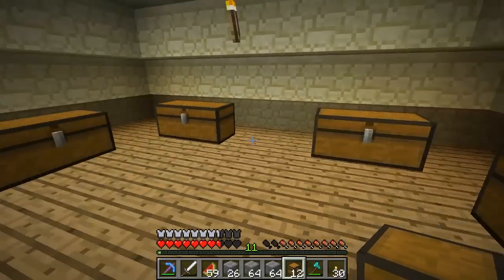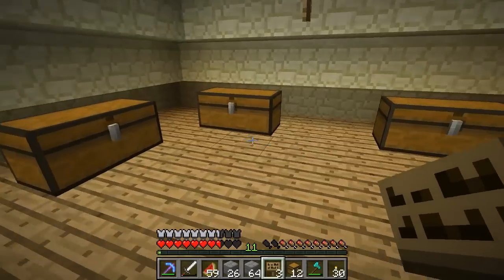Season 1 | Episode 45 | Skaterminer's Minecraft Let's Play!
☮ 7 Likes? ☮

Skype ►
Paul.lang17

Xbox Account Name ►
S1CK SK4T3Zz

PSN (PS3) Name ►
PRo_X_SKATER Or SK4T3R

Hope You Enjoyed PEACE!!!